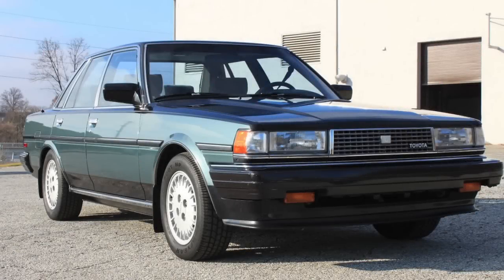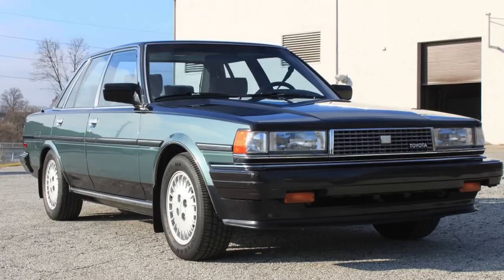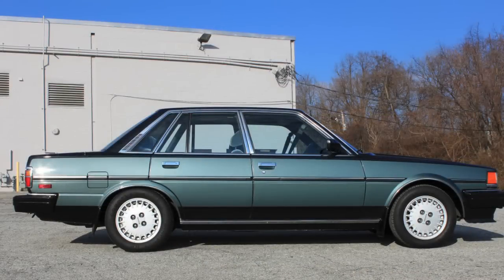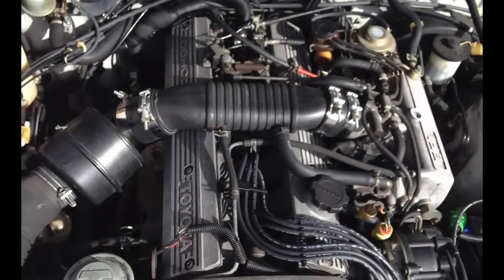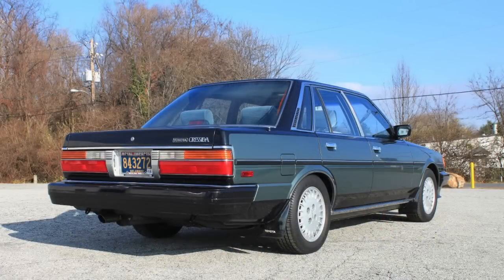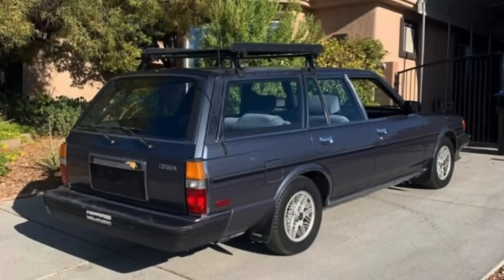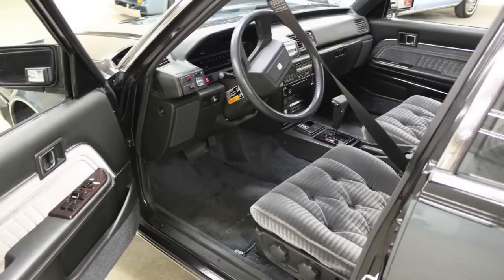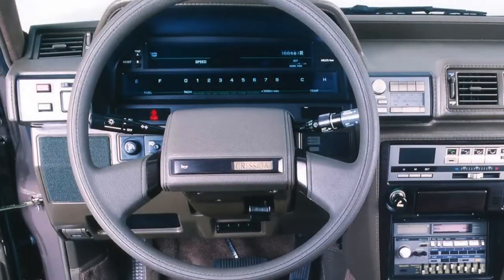The Most American Car Interior--And, It's in a Toyota! The Plush 1985-86 Toyota Cressida Interior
Learn more about the interior in the 1985-6 Toyota Cressida, and its American-themed design.